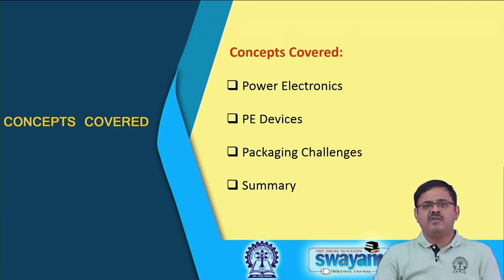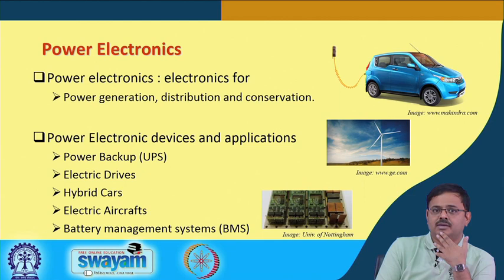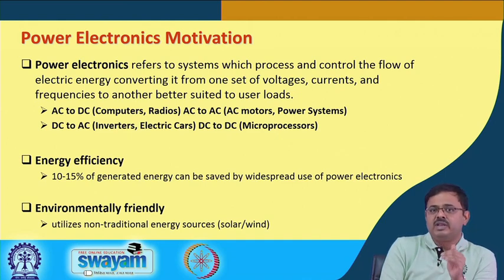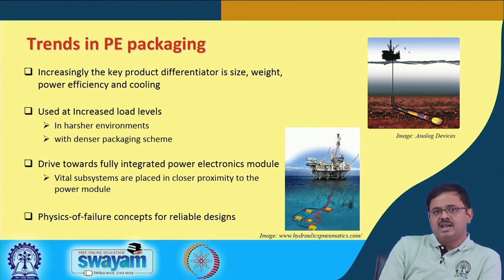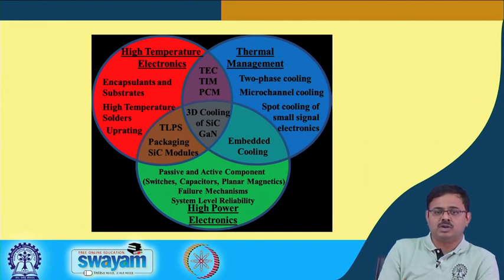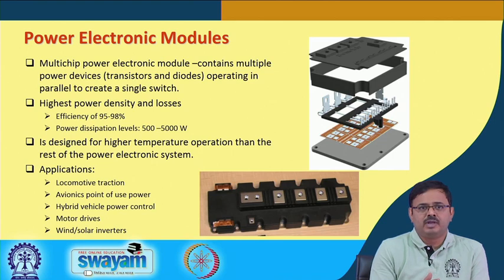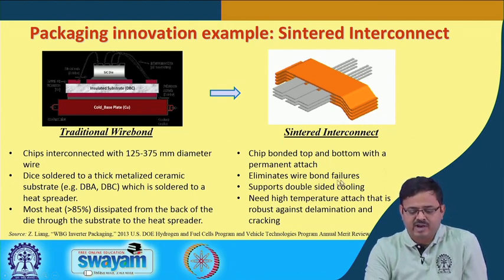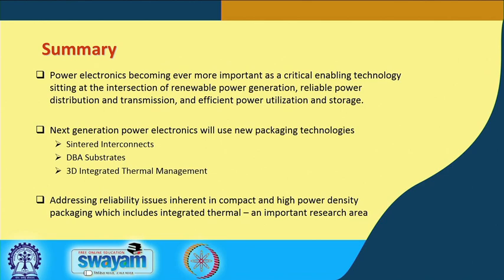Lecture 39: Power Electronics Packaging